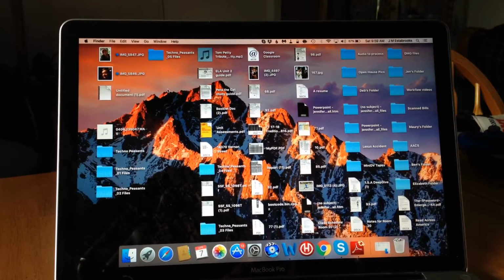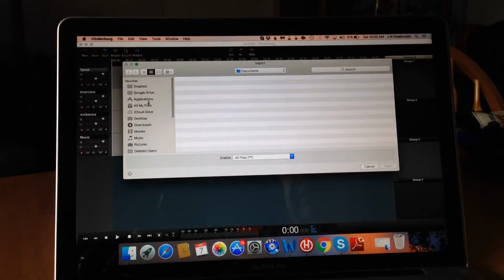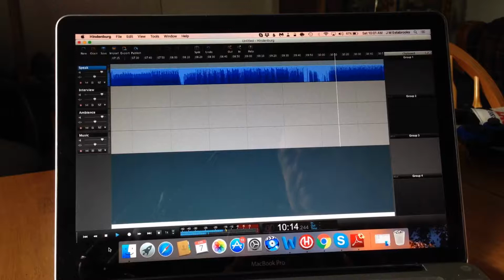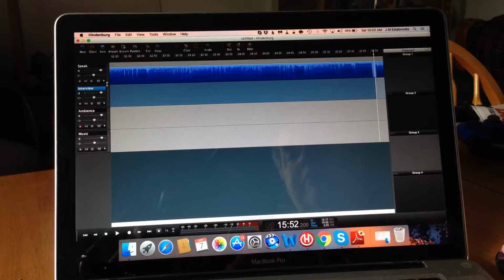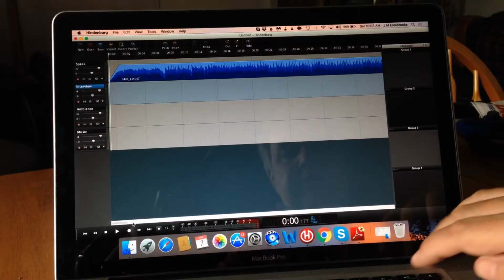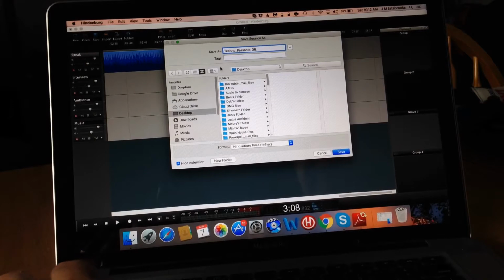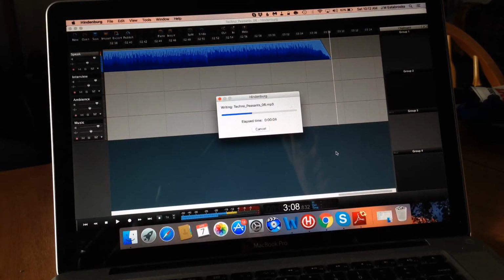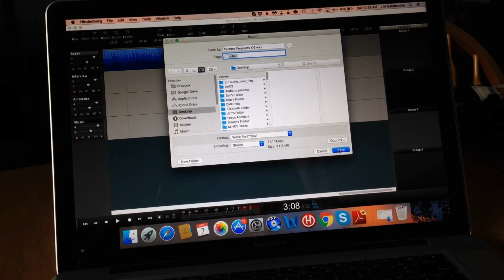Editing audio files in Hindy